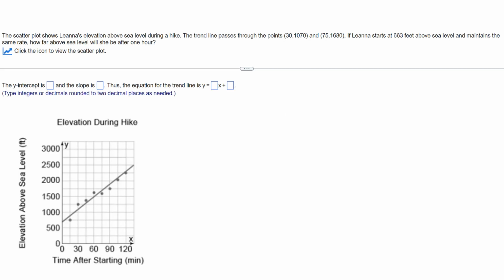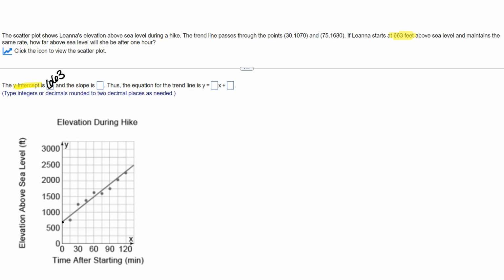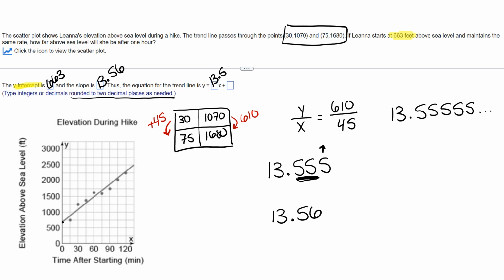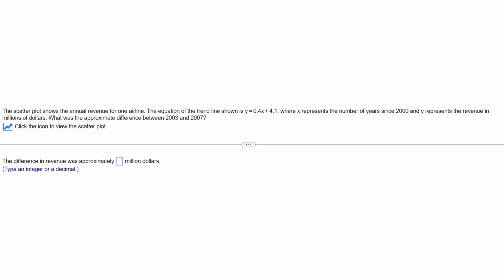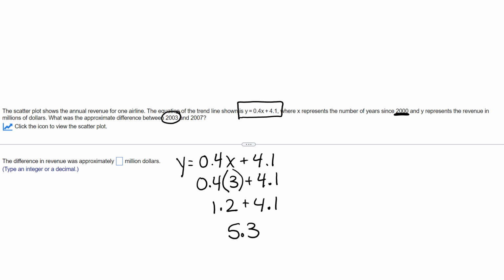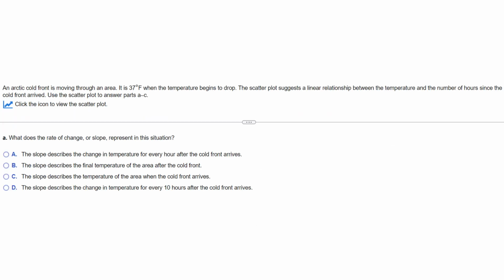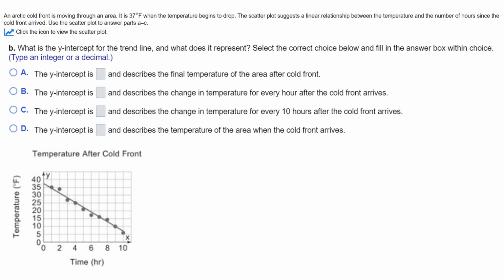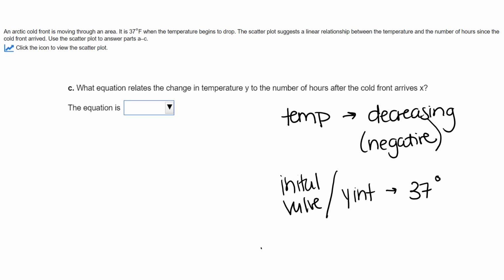4 3 Additional Practice